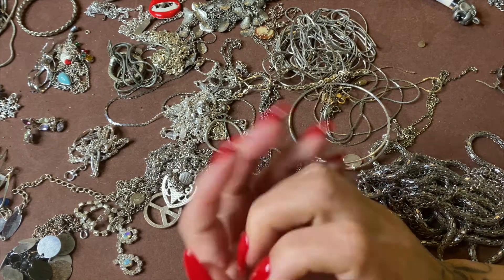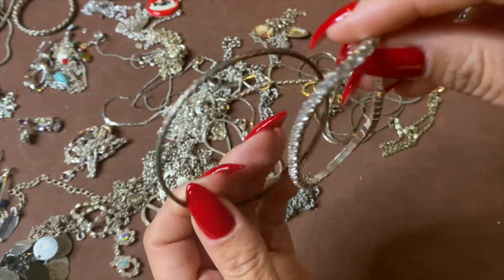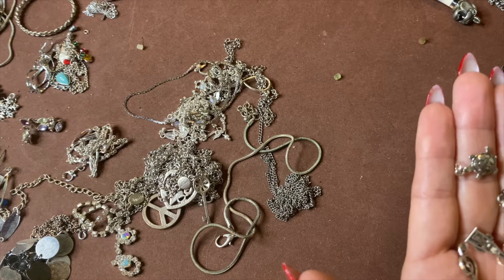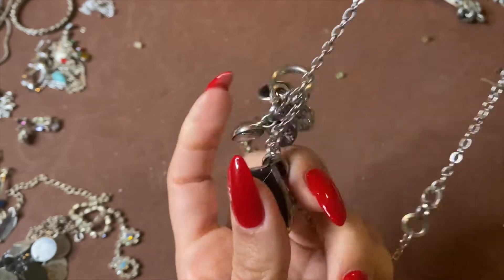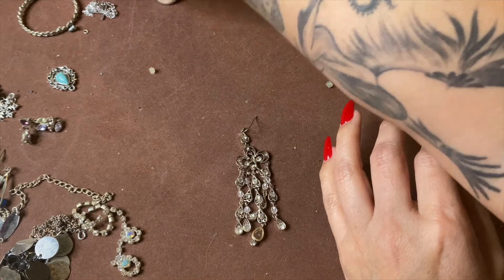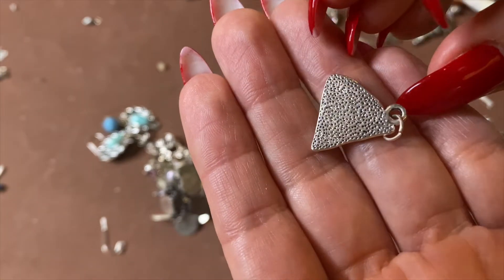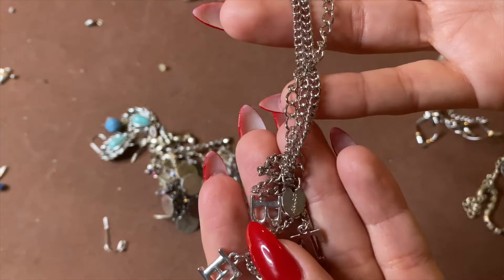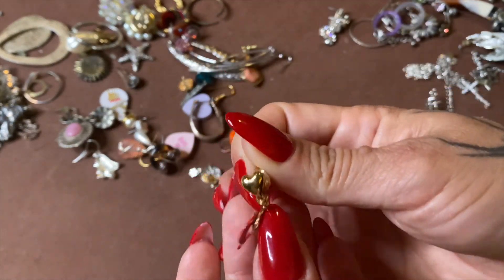64LBS OF JEWELRY FROM SHOPGOODWILL .... LAST PART!